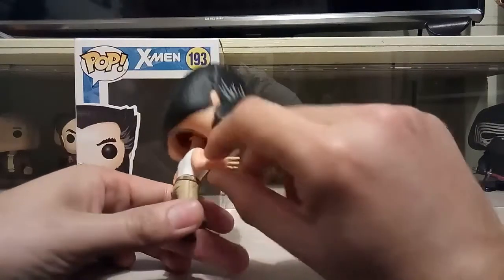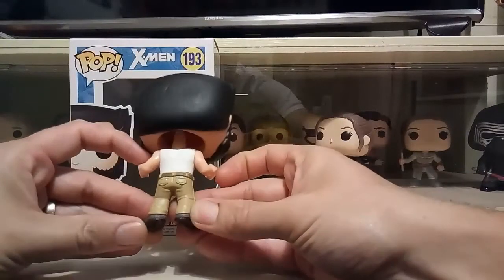Logan Bone Claws Exclusive Pop Vinyl Review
Logan with Bone Claws Exclusive X-Men Funko Pop Vinyl Review.